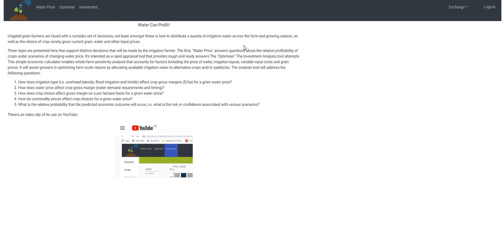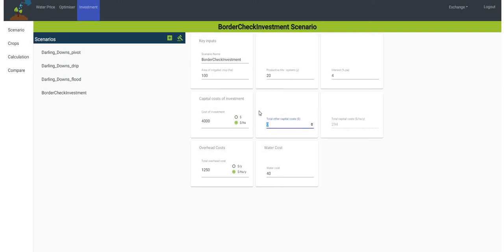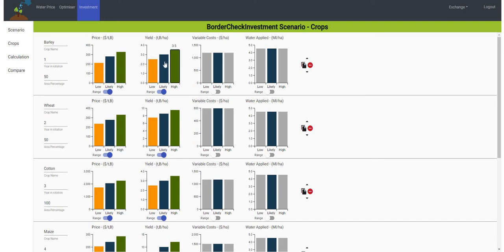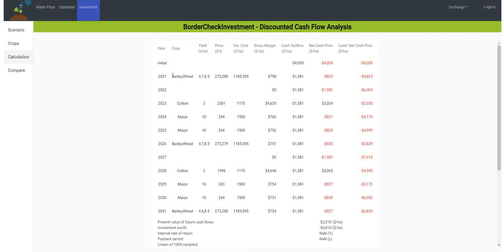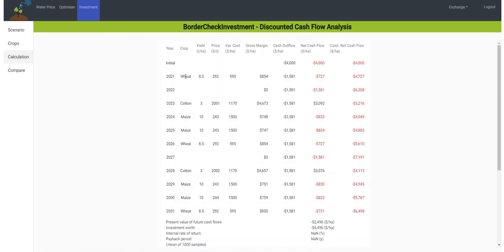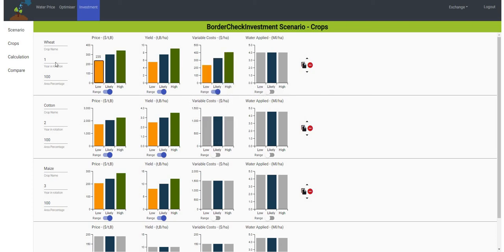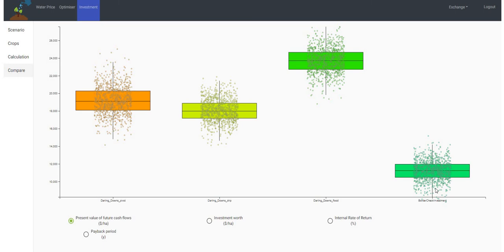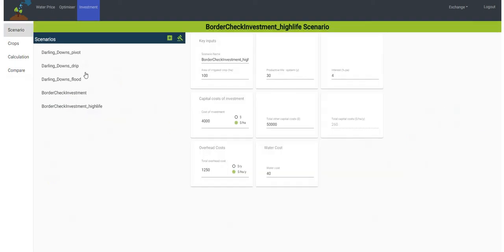Irrigation infrastructure investment using the free calculator WaterCanProfit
This video demonstrates how to contrast investments in alternative irrigation infrastructure, machinery and equipment using WaterCan Profit. The calculator outputs profitability (net present value), investment worth, payback time and internal rate of return.

Examples of how to bugcheck, experiment with different crop types, rotations, water prices and irrigation rates are shown. The effects of loan interest rates and labour, repairs and maintenance costs are also shown.

The WaterPrice app in WaterCan Profit for simple and rapid contrasting of crop profitability is given